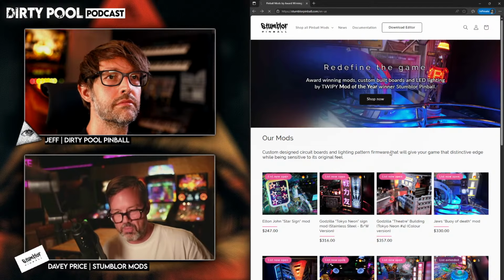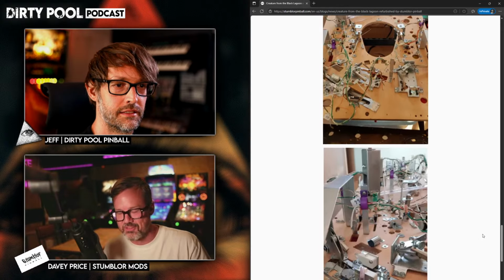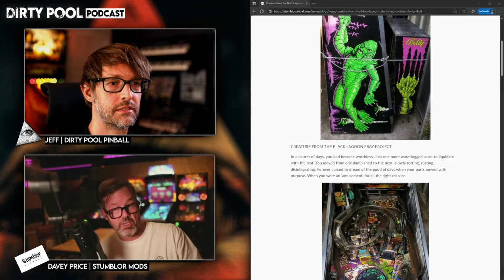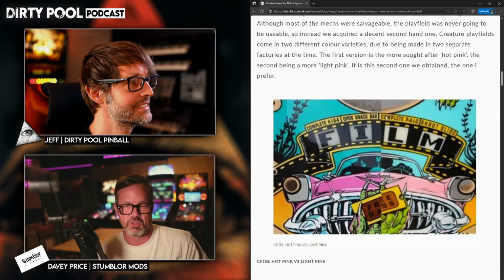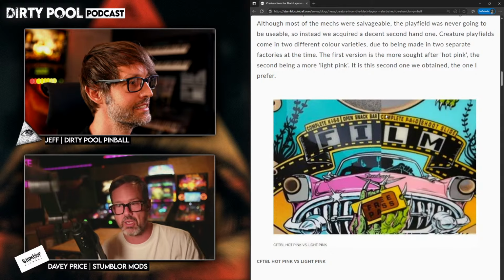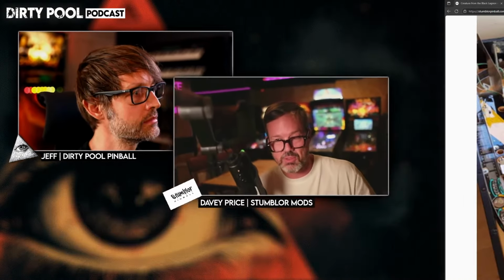Dirty Pool Podcast Ep07 – Davey of Stumblor Mods / The Art of The Pinball Modding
Davey from Stumblor joins Dirty Pool to discuss how one of the most respected names in pinball modding became a quiet powerhouse.

Known for high-end, limited-run mods for machines like Godzilla, Jaws, and Elton John, Stumblor has built a reputation for precision engineering, lighting effects that don’t feel like an afterthought, and an aesthetic that leans more toward sculptural design than simple add-ons.

We talk through his full creative process—from initial idea to final shipment—and cover topics like what makes a game “worth modding,” and why some projects never make it out of the prototype phase. Davey also discusses community feedback, and testing challenges. Also included: the origin of the name "Stumblor!"

00:00:00 - Intro
00:00:01 - Oops
00:00:07 - Actual Opening
00:00:18 - Davey / Stumblor Mods!
00:02:30 - Are Mod Makers Making Manufacturers Leave Out Components?
00:05:51 - The First Mod... Creature.
00:11:12 - Godzilla.
00:12:58 - The First Pinside Post That Launched Stumblor.
00:16:58 - Stumblor Website Breaks My Audio
00:20:00 - Where The Ideas For Mods Come From
00:20:52 - Elton John Sign
00:25:02 - Where Are You From?
00:26:41- Pin2DMD
00:29:21- PinMAME
00:32:00 - Stumblor Homebrew?
00:35:45 - Customer Emails / Customer Service
00:36:40 - The Customer Is Not Always Right
00:39:40- Tinkering Is Part Of Pinball
00:40:59 - @teppinball  Plug and Upcoming Kong Mod / The Process
00:45:36 - Mod Making Is Art and Mechanical
00:48:51- Talking Materials
00:52:41- How to update Stumblor Mods to the new App
00:54:34 - Relationship With @dutchpinball
00:55:45 - What Deeproot Was...
01:01:20 - Manufacturers Not Collaborating With Mod Makers
01:06:46 - Dutch Pinball's Alice
01:08:14 - The Pinwalk and @InBeforetheLock
01:09:00 - How To Get Ahold of @stumblor
01:09:30 - The Raven Joke...
01:12:56 - TNA will take you to town.
01:16:20 - BTTF...
01:18:00 - Evil Dead @SpookyPinball 's Best Game
01:22:30 - 90's Pinball Style
01:23:48 - Where did the name Stumblor come from?? (Of course it's the Simpsons.)
01:27:20 - Next Stumblor Mod? ... Jurassic Park
01:29:20 - Tour of the workshop (Davey's Muted Adventure)
01:29:51- I Poorly Try To Fill In
01:30:46- DAAAVEEEEEEYYY
01:30:57- Schwarzenegger Tour
01:31:20 - Explaining Whats Going On For The Audio Only Podcast Peeps.
01:33:57 - Davey Returns
01:36:20 - Pin2DMD Oversized Mod For Classics
01:39:00 - Logistics for Assembly
01:45:23 - Pinball Is About Memories
01:47:10 - Raid / Outro
01:47:55 - BYE!